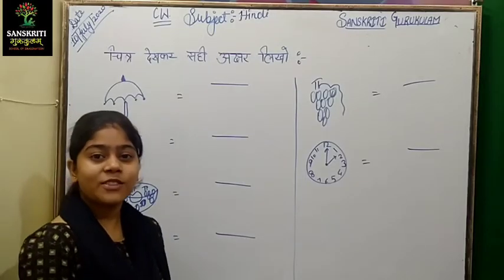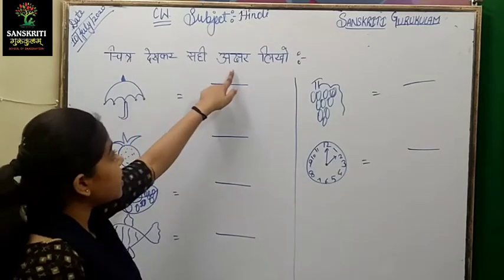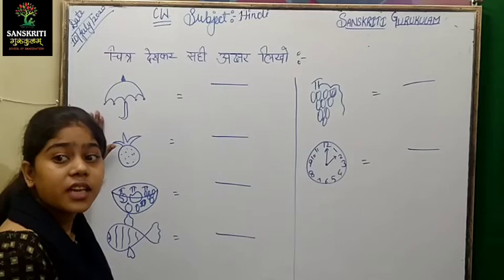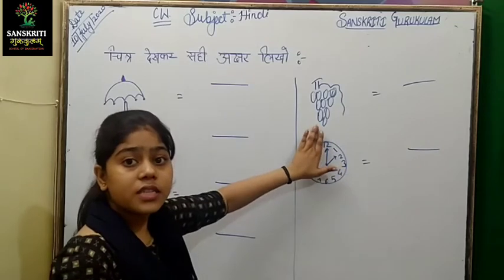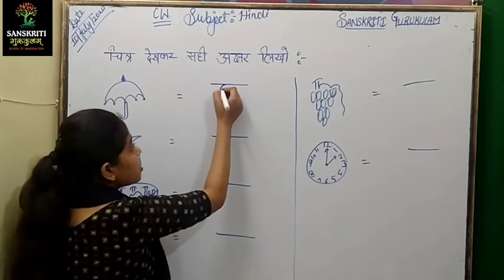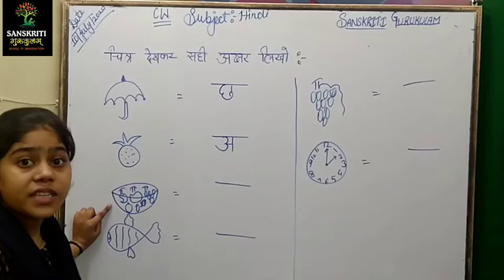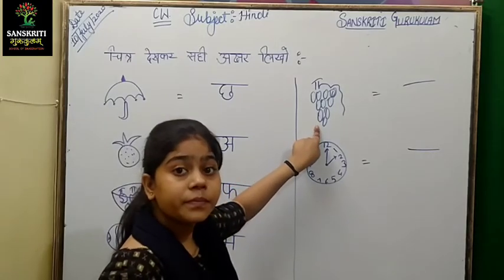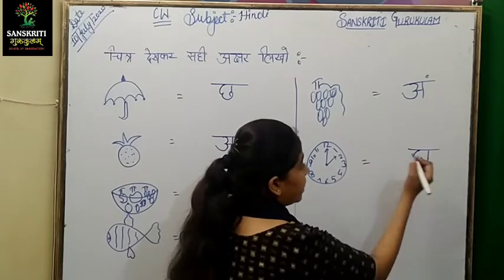Learn 36 Hindi Varnamala letters with pictures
UKG | Day 8

Note : If you have any type of doubt regarding this topic plz comment on it.

Previous Links:-

Recognize The Words in Hindi | हिन्दी शब्द | Varnamala | Reading Hindi Words | Hindi Phonics | Class UKG | Day 4

Three Letter Words in Hindi | हिन्दी शब्द | Varnamala | Reading 3 Letter Hindi Words | Hindi Phonics | 1st & 2nd | Day 4

Phonics Chapter 3 : Three Letter Words | Learn Phonics For Kids | Phonics Classroom Teaching Lessons | 1st & 2nd | Day 4

Learn Numbers 1 to 10 with spelling | 1 to 10 Number Words for Kids Preschool | 1st & 2nd | Day 4

EVS For Class 2 | Learn Science For Kids | Environmental Science | Science For Class 2 | Day 4

8 PARTS OF SPEECH - Noun, Verb, Adjective, Adverb Etc. Basic English Grammar - with Examples | 3rd to 7th | Day 4

पुल्लिंग एवं स्त्रीलिंग शब्दों की पहचान

EVS For Class 1 | Learn Science For Kids | Environmental Science | Science For Class 1 | Day 5

EVS For Class 3 | Learn Science For Kids | Environmental Science | Science For Class 3 | Part 2 | Day 5

CLASS 6 SCIENCE CHAPTER 1 [NCERT] (Explained in hindi) CBSE | Food:Where Does It Come From | Part 2 | Day 5

Basic Math For Kids: Addition and Subtraction, Science games, Preschool and Kindergarten Activities | UKG | Day 6

चार अक्षरों वाले शब्द || Hindi Four Letter Words For Kids || Four Letter | 1st, 2nd | Day 6
Singular and Plural Words in Hindi | एकवचन, बहुवचन | Change the Form of Hindi Words | 3 4 | Day 6

SENTENCES & ITS TYPES {वाक्य व उनके प्रकार}: Declarative, Imperative, Interrogative, Exclamatory | 3 4 5 | Day 6

Divisibility Rules of Number in Hindi, सिर्फ 1 Trick से कोई भी सवाल Solve करें मात्र 2 Sec में | 4, 5 | Day 6

Learn Numbers 1 to 10 with spelling | 51 to 80 Number Words for Kids Preschool | 1, 2 | Day 6

Parts of body demonstration for teachers to teach | External and Internal body organ | class 1 | Day7
Learn Roman numbers from 1 to 100, math is fun and Maths project in educational | 4 | Day